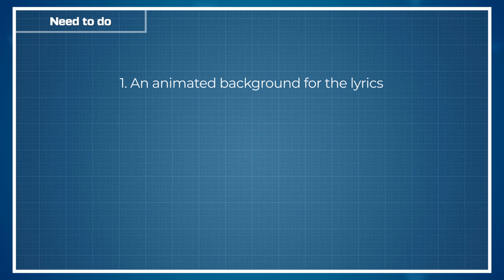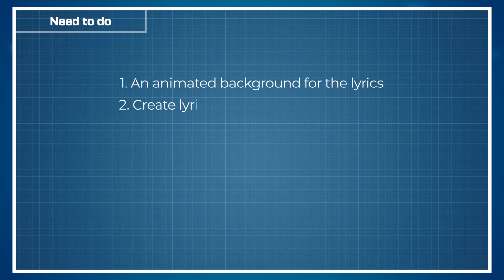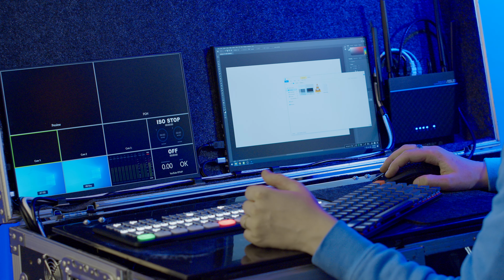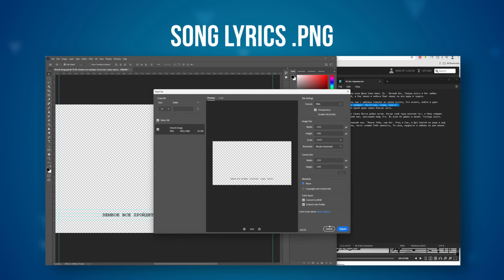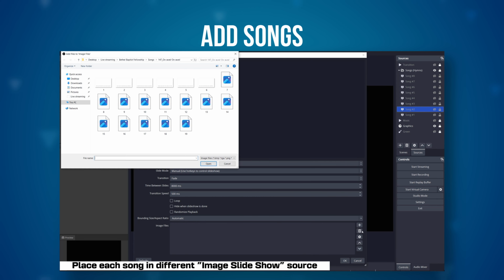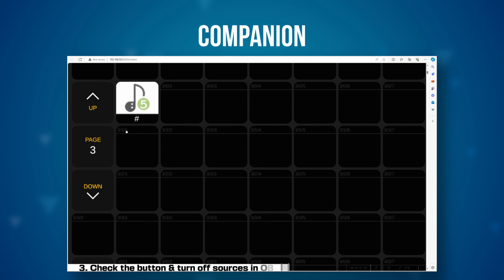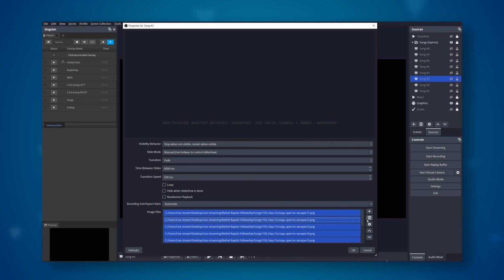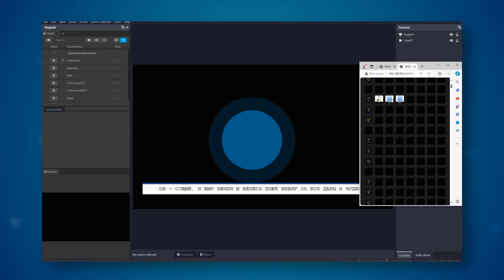Animated Lyrics for Live Streaming with OBS Studio and ATEM Mini extreme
In this video, I'll demonstrate how to create stunning animated lyrics for live streaming using OBS Studio. My client needed a dynamic solution to enhance their live broadcasts, and I provided a comprehensive setup that included OBS Studio for graphics, BitFocus Companion for programming remote control buttons, and integration with the ATEM Mini video switcher. By implementing this setup, the client was able to elevate their live streaming experience, attracting more viewers and keeping their audience engaged with visually appealing lyrics.

🔍 Timestamps:
00:00 - Intro
00:09 - Step 1: Create background
00:34 - Step 2: Create txt file with lyrics
00:59 - Step 3: Create .png images with lyrics
2:26 - Step 4: Add .png images with lyrics to OBS studio
2:50 - Step 5: Program Companion to control lyrics
3:40 - A few tips
4:17 - Final words

🛒 Gear I'm suing:

Camera:
Blackmagic 6K with EF mount
NEW Blackmagic 6K Full frame
Rokinon Cine DS T1.5 (24mm, 35mm, 50mm, 85mm)

Accessories:
Tilta Camera Cage for BMPCC 4K 6K
SmallRig Quick Release Plate (Extended)
Tilta Mini Matte Box
Tiltamax Nucleus-Nano
NEW Tilta Nucleus-Nano II
Pelican 1510 Case with TrekPak

Gimbal:
DJI RS2 Combo
NEW DJI RS 4 Pro
Tilta Float Handheld Gimbal Support System

Tripods:
SmallRig AD-01 Video Tripod

Sound:
ZOOM H5
Rode VideoMic NTG

Lights:
Aputure Light Storm LS 300x Bi-Color
AMBITFUL P60
AMBITFUL QD-P120

Live Streaming:
Atem Mini Extreme ISO
UpDownCross 3G converter

PC:
Corsair Premium 600W PCIe 5.0
Power supply
PC Case